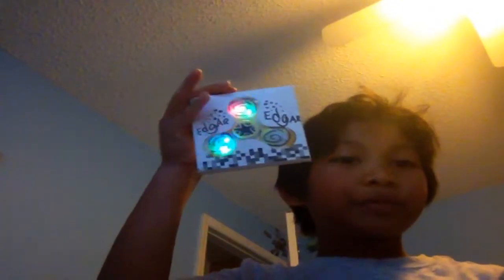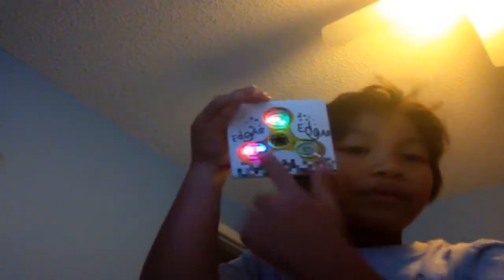I GOT A FIGHERT SPIRNEYER